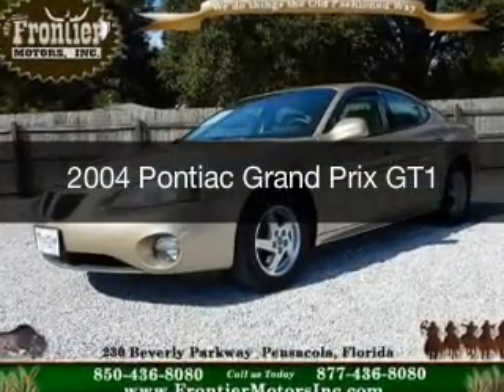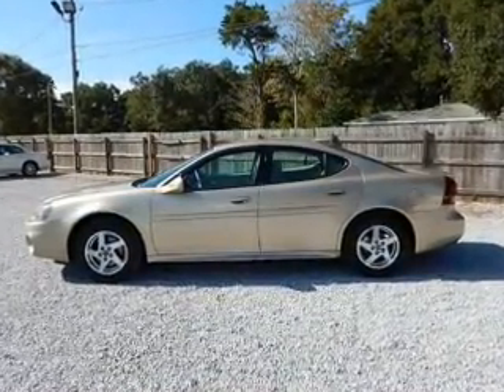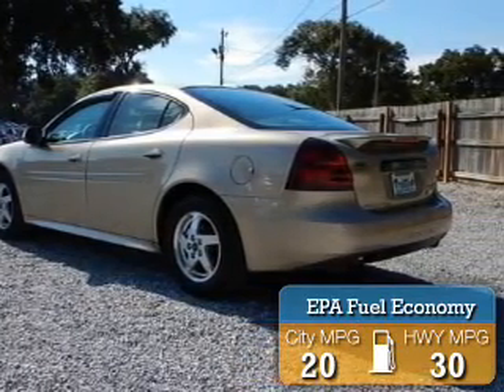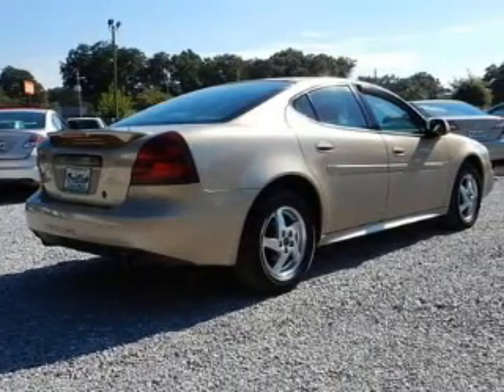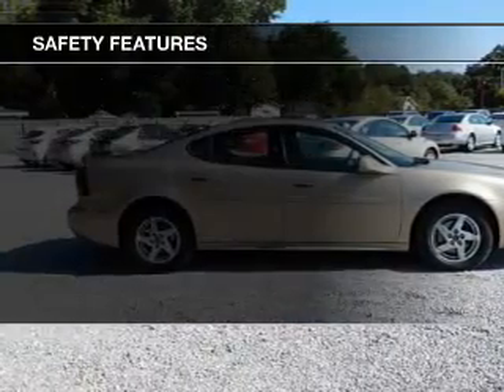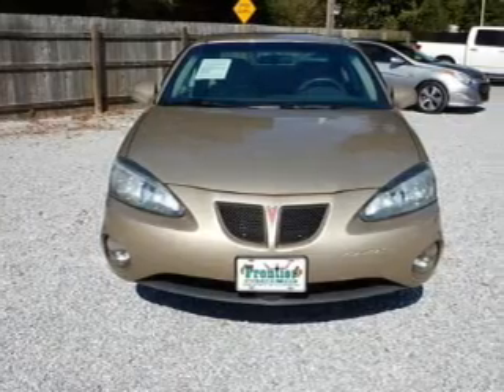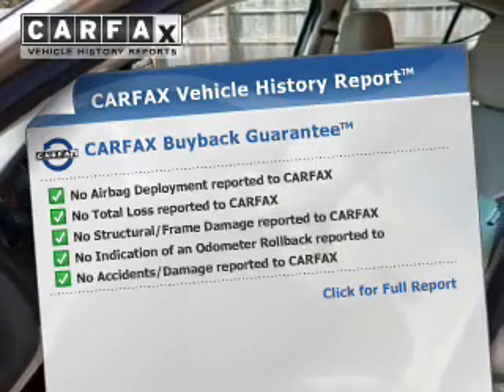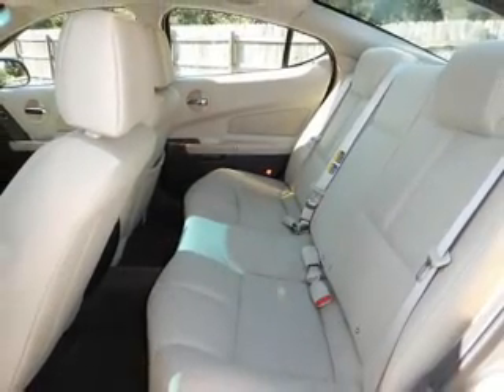2004 Pontiac Grand Prix - Pensacola FL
Year: 2004
Make: Pontiac
Model: Grand Prix
Trim: GT1
Engine: 3.8 liter 6 cylinder 12 valve
Transmission: 4-Speed Automatic
Color: Sedona Beige Metallic
Mileage: 99102
Address:
230 Beverly Parkway